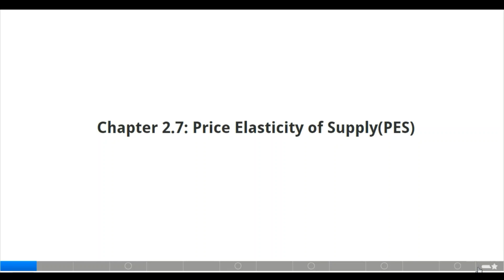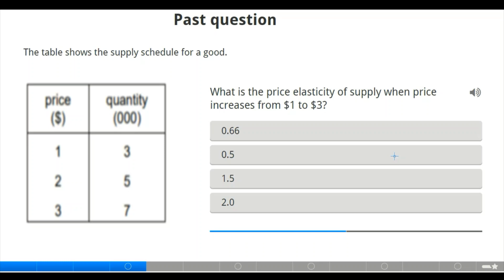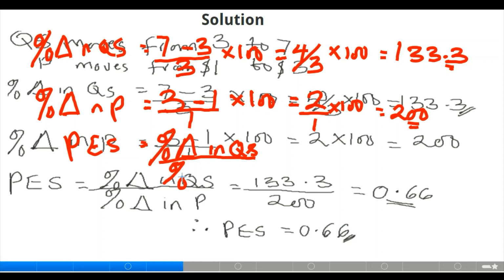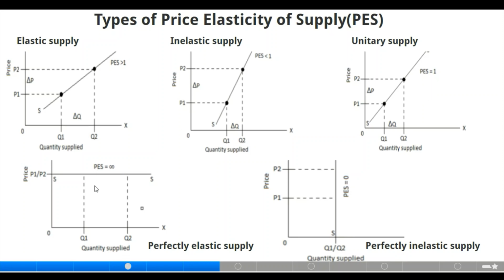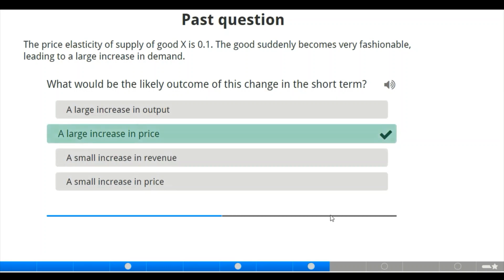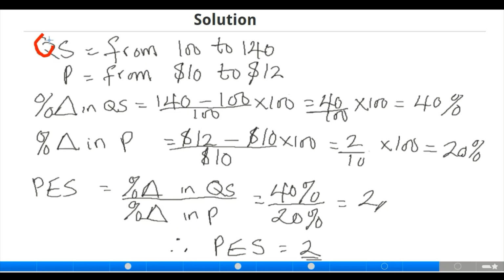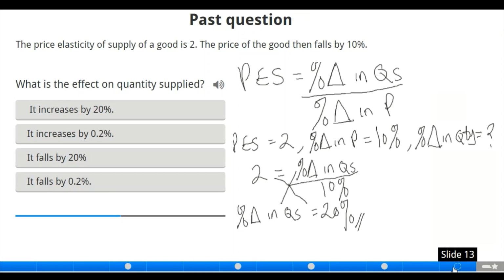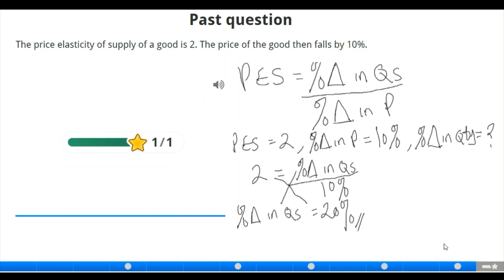Chapter 2.7:Price Elasticity of Supply(PES)(Interactive content)IGCSE Economics 0455